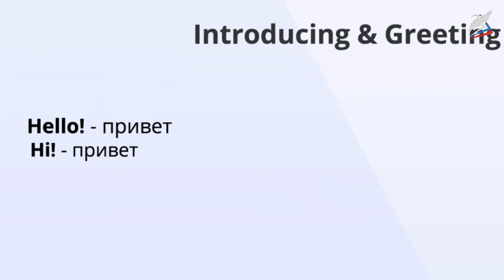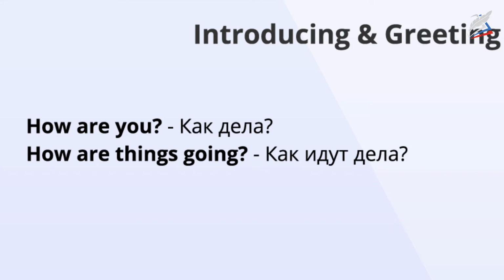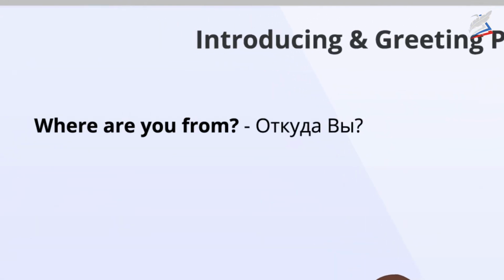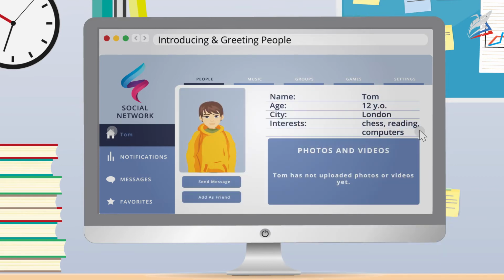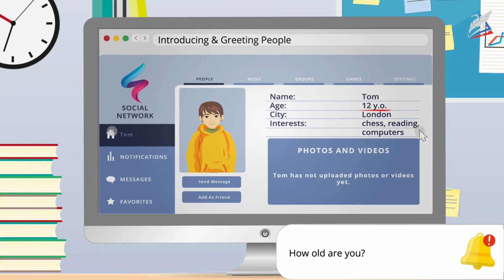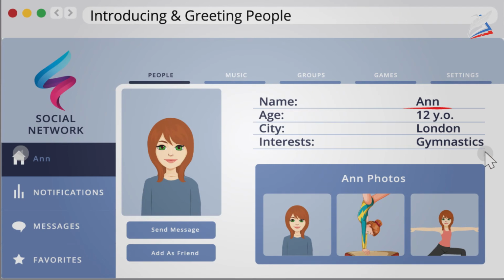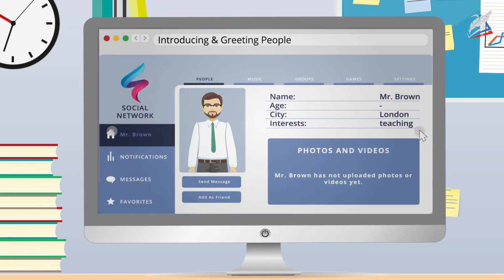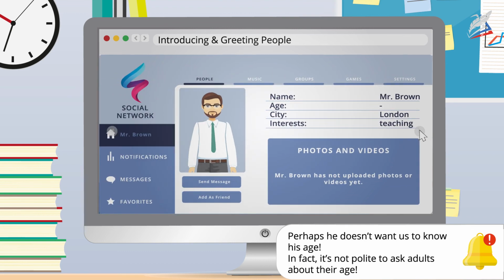Introducing & Greeting People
- Урок 1. Introducing & Greeting People
Автор: Тихомирова Надежда Олеговна

мы узнаем:
    как строить диалоги-знакомства с незнакомыми людьми;
    как представить человека компании или другому человеку.
мы научимся:
    формулировать краткие высказывания и сообщать основную информацию о себе или своём друге;
    задавать собеседнику вопросы по теме «Знакомство».
мы сможем:
    вести диалог, задавать вопросы и отвечать на вопросы по теме «Знакомство»;
    представить своего друга компании других людей и кратко сообщить основную информацию о нём.